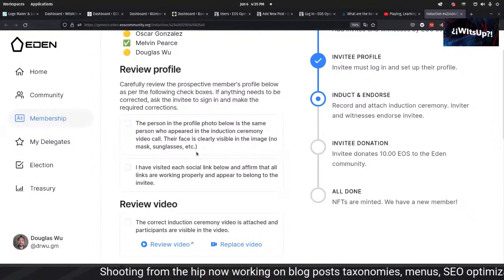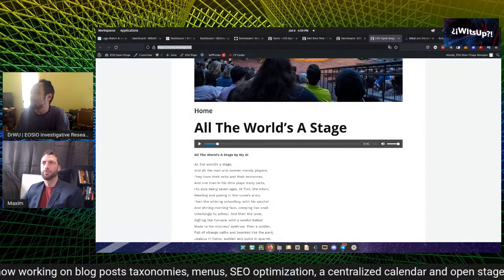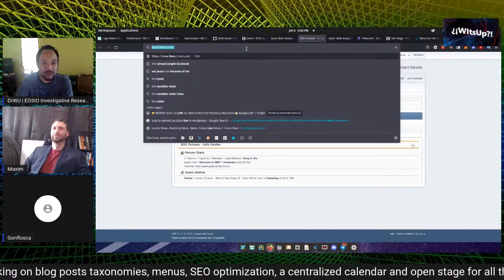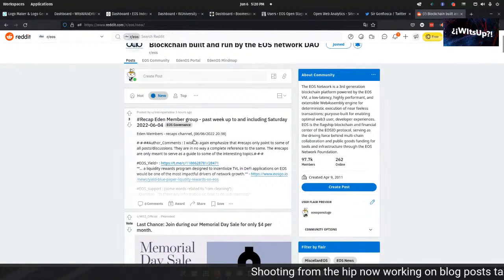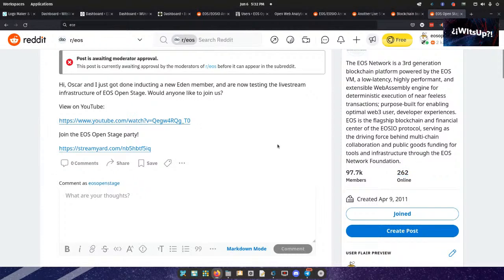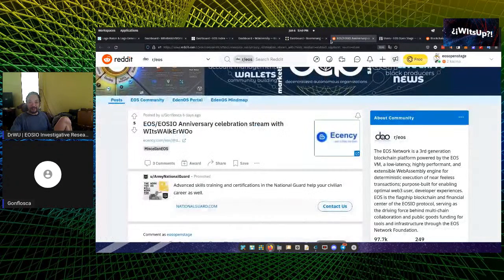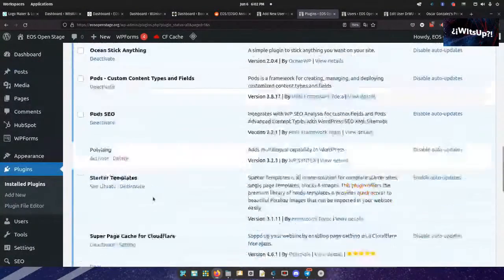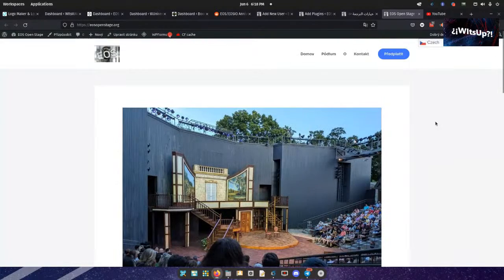Playing, Learning, & Building on, in & around EOS / fractally communities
Just making record of what progress I have made and work I am up to in the EOS  / fractally communities.  Live and interactive I AM.  Welcome to WItsWAlkErWOrld, the place where [WOo + you] gets to decide what's best for humanity.